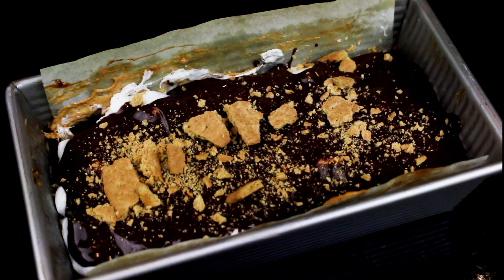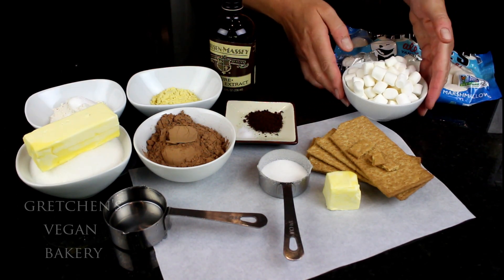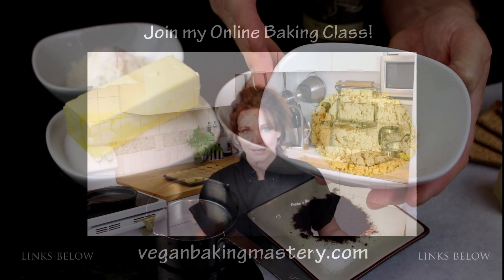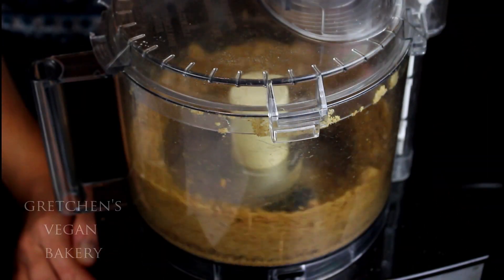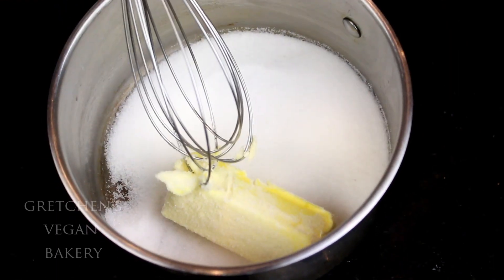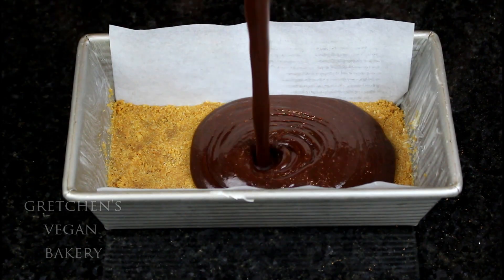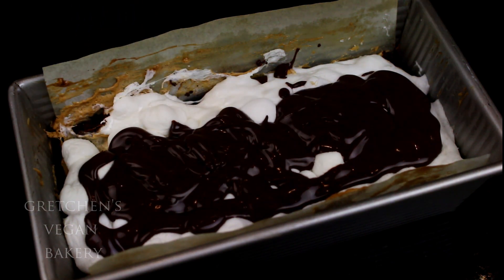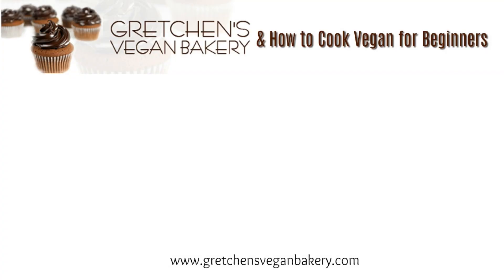Easy S'mores Fudge Bars~ Vegan 🌱